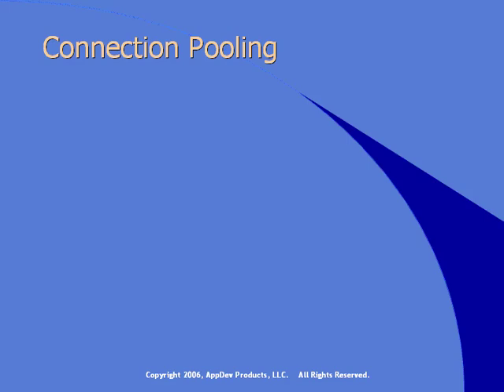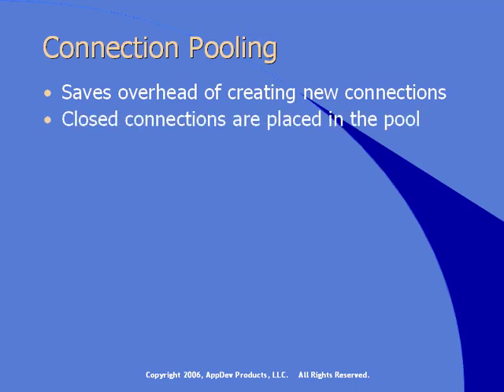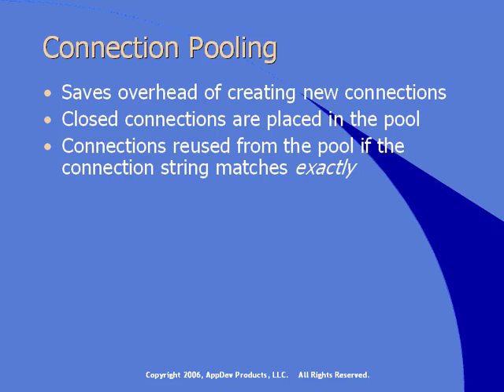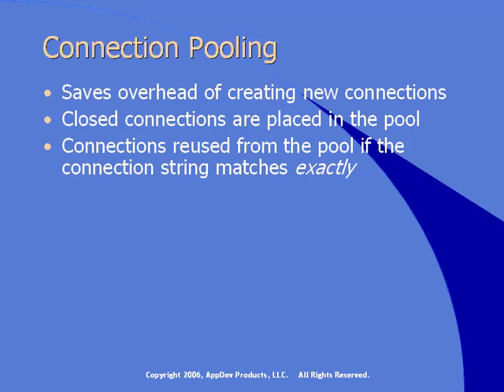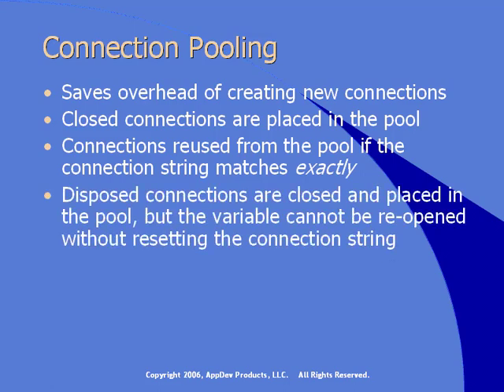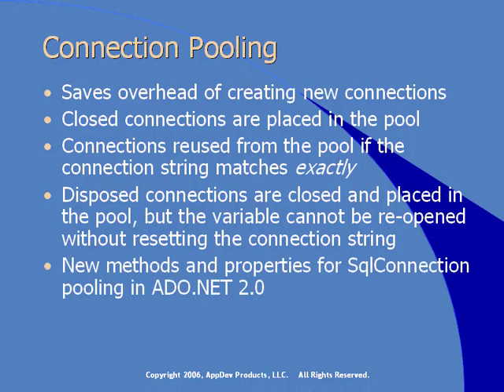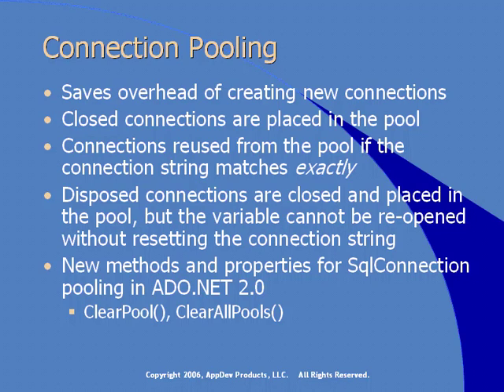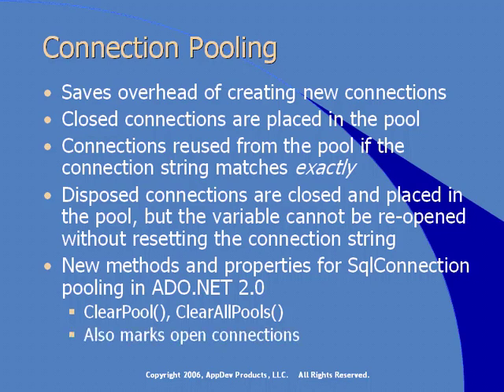ADO.NET For C# - 022 - Connection Pooling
Connection Pooling